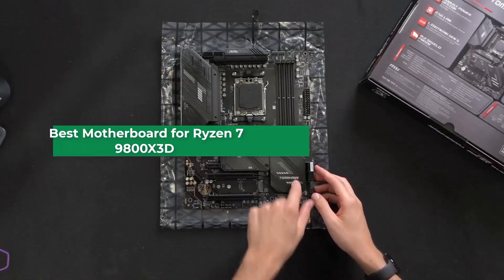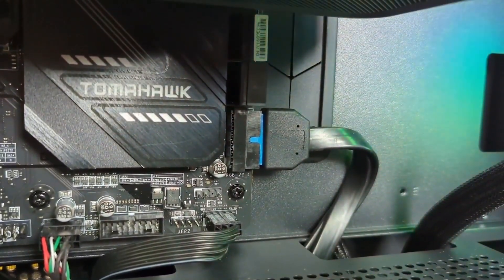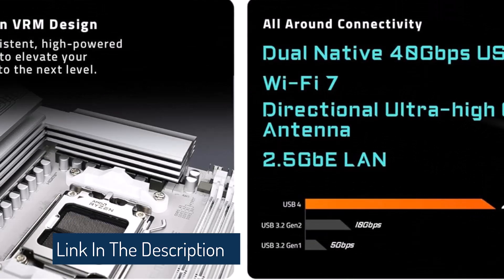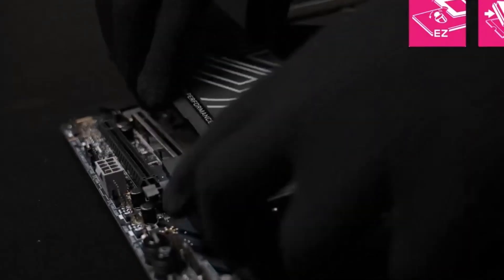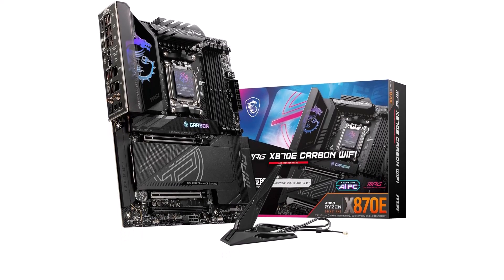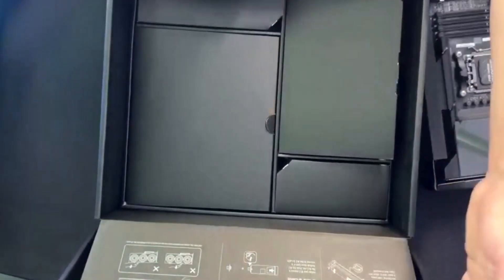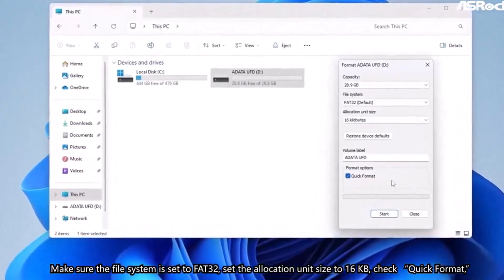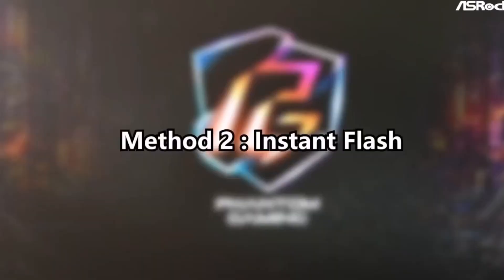TOP 5 Best Motherboard for Ryzen 7 9800X3D | Best Motherboard for Gaming 2025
2 🛒►  ASUS ROG Strix X670E-E

3🛒 ►  MSI MPG X870 Carbon Wi-Fi

4 🛒►  Gigabyte X870 AORUS Pro Ice

5 🛒►  MSI MAG X670 Tomahawk Wi-Fi,

      owners.